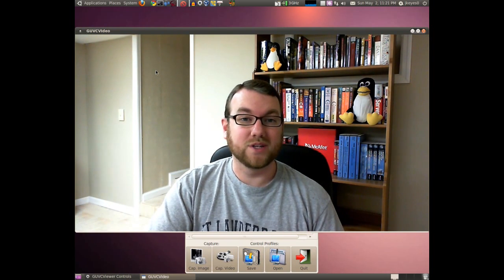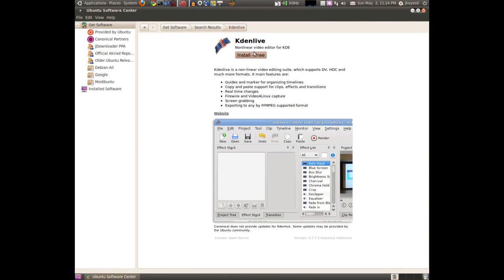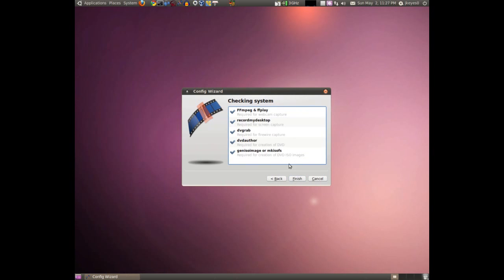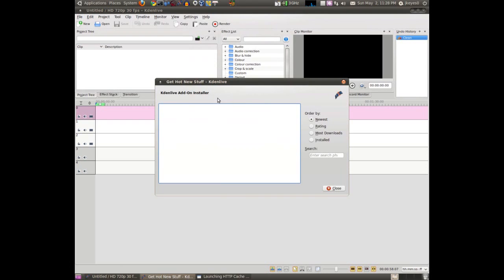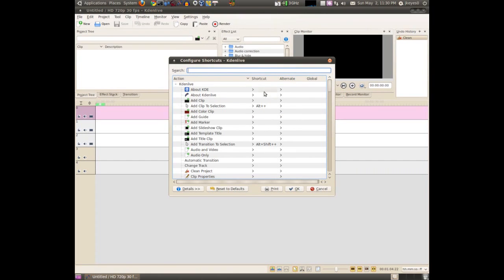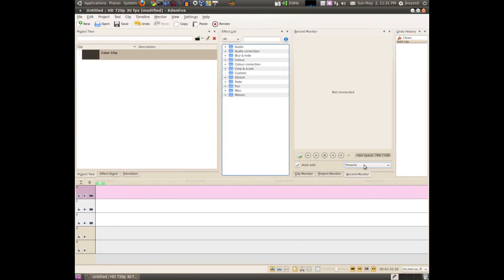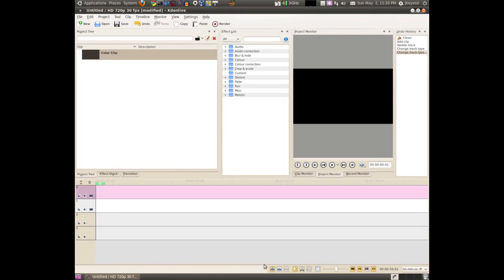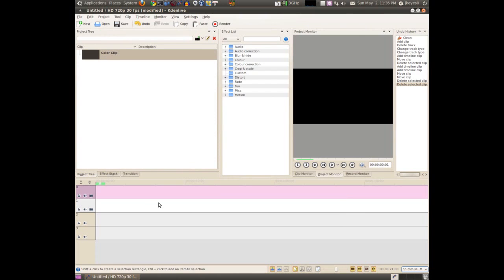An Intro to Video Editing with Kdenlive Part 1: Installing Kdenlive and Walkthrough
Apologies in advance for the length of the video. I wanted to make sure I gave as much information on the layout of Kdenlive as possible. I'll try to be short and informative on the future episodes.